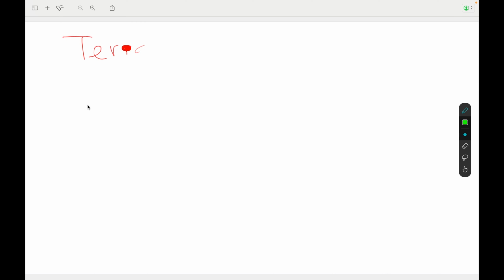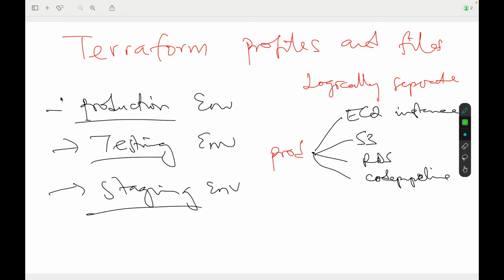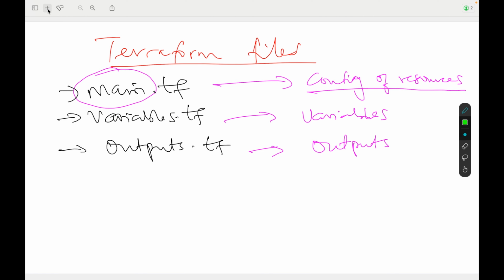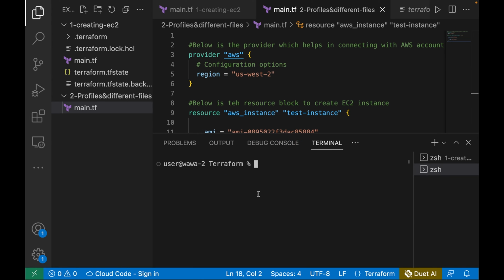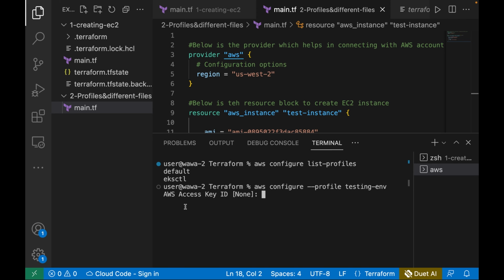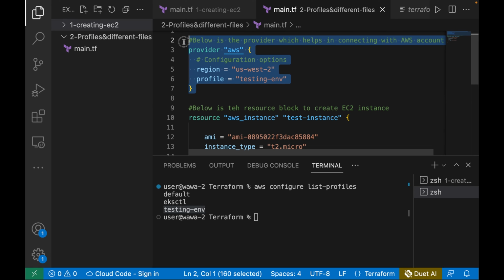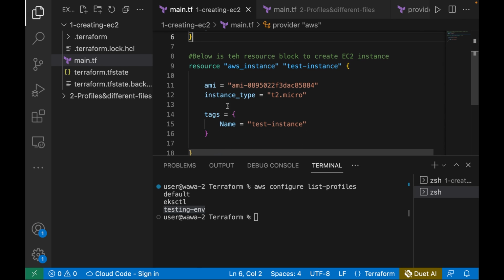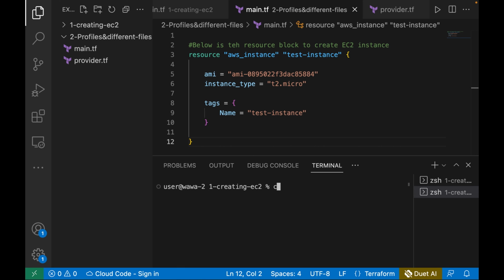Terraform Tutorials | Part 3 | AWS Profiles for Terraform Explained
🚀 “Master Terraform Profiles: Unleash the Power of Infrastructure Magic!” 🚀

In this spellbinding tutorial, we’ll unravel the mysteries of Terraform profiles—the secret scrolls that shape your cloud infrastructure destiny! 🌟✨

🔥 Unlock the Hidden Gates 🔥 Learn how to:

-- Create Terraform profiles like a sorcerer crafting spells (no wand required! 🪄)
-- Weave enchantments with variables, outputs, and modules (because plain old infrastructure is so last century! 🏰)
--  Summon resources with precision (bye-bye manual setups! 👋)
-- Conquer the cloud with your newfound powers (dragons not included! 🐉)

🎯 Why Profiles Matter 🎯
-- Organize your magic: Understand how profiles keep your spells tidy and reusable.
-- Level up your skills: Dive into the mystical world of HCL (HashiCorp Configuration Language).
-- Master the art of provisioning: Learn how profiles shape your cloud destiny.